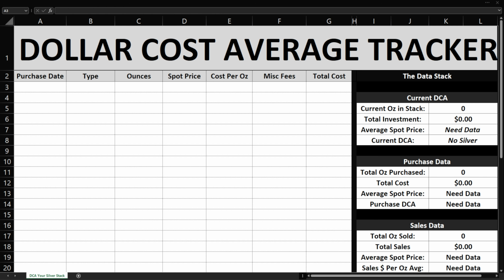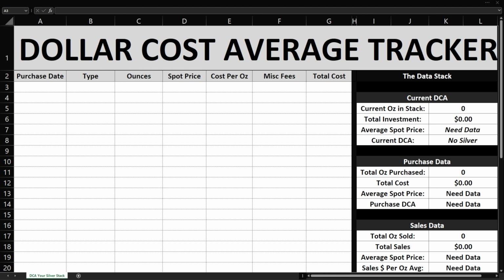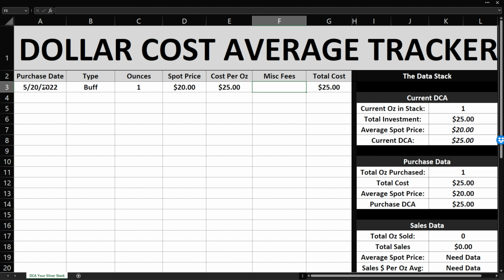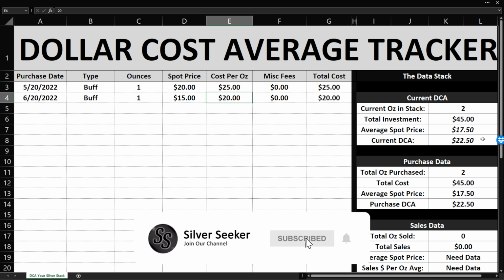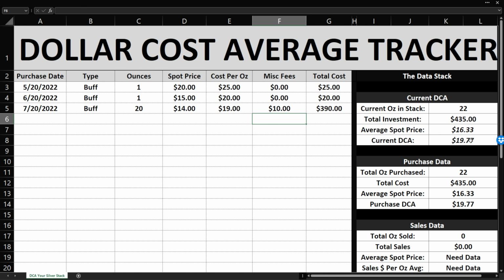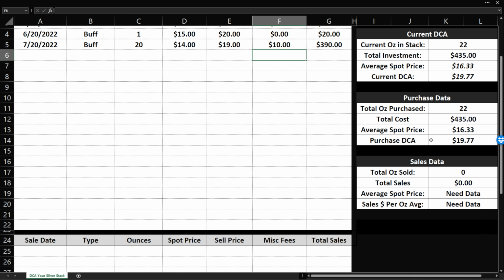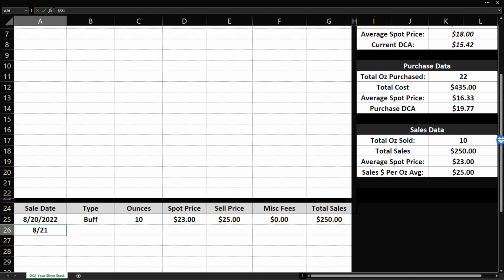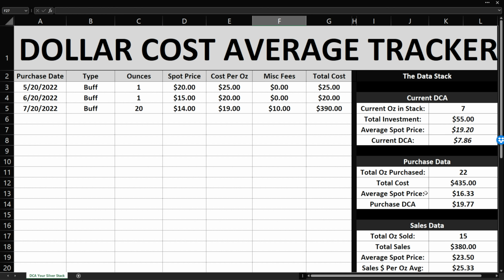Silver Stack Price OPTIMIZED! How to DCA Your Silver!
Have you ever wondered how you can easily DCA ( Dollar Cost Average ) your Silver Stack to track your Average Silver Price over time?

Today I show you how to do JUST THAT as well as provide an excel spreadsheet that will assist you in doing so!